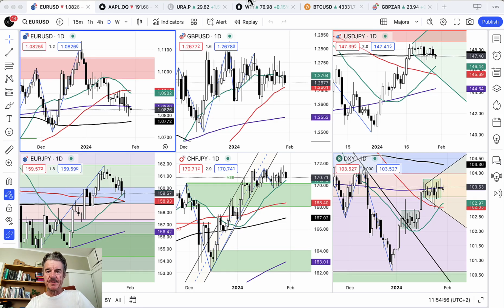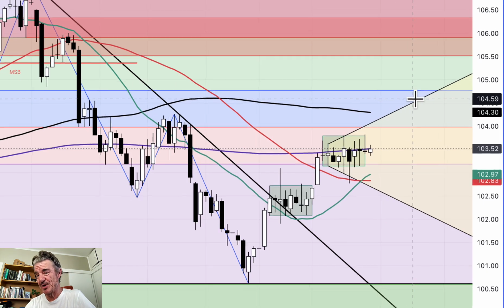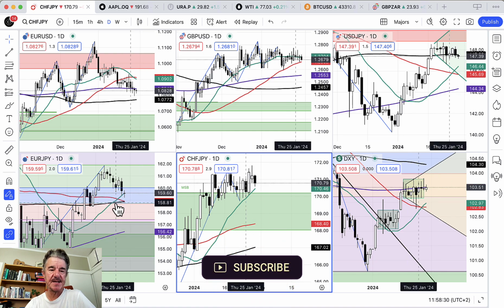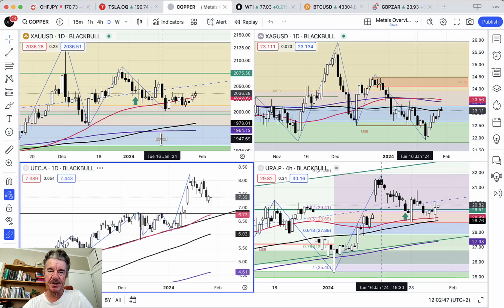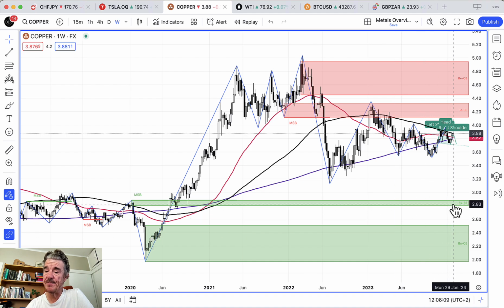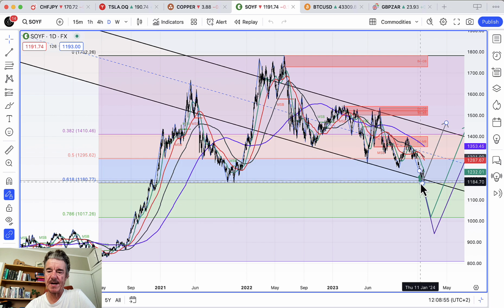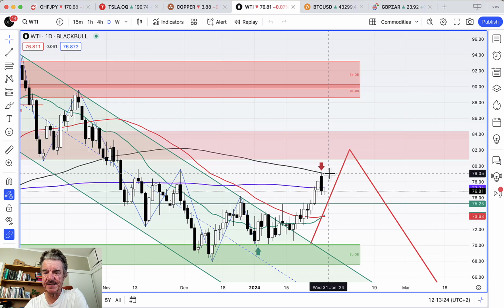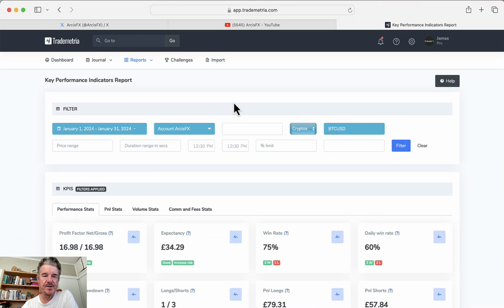Trading Plan: 30 January 30 2024